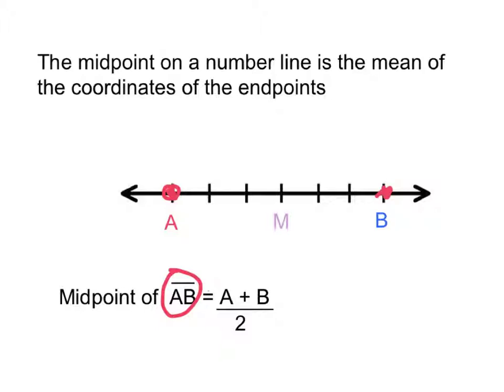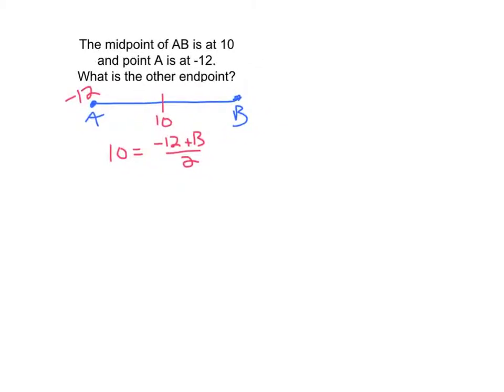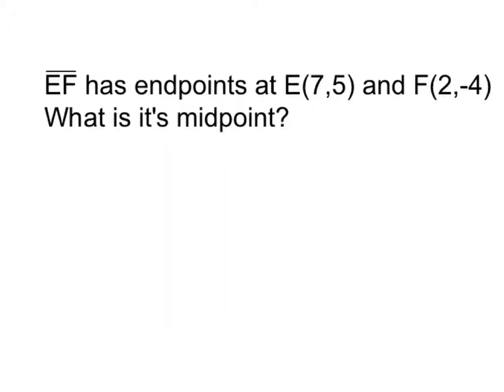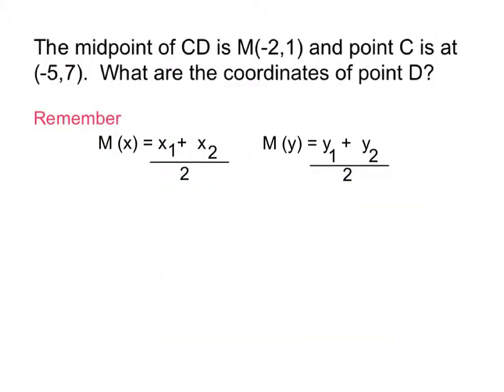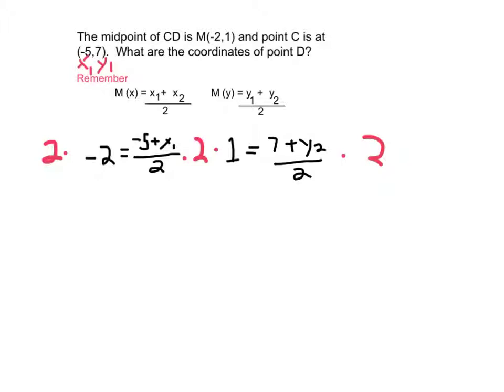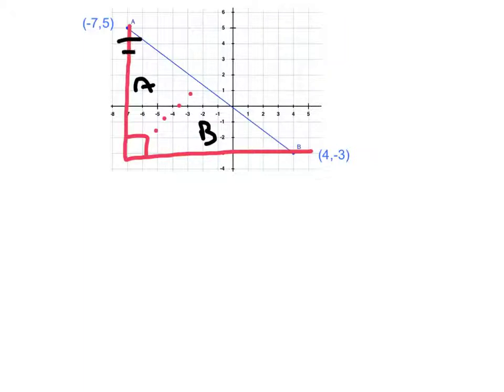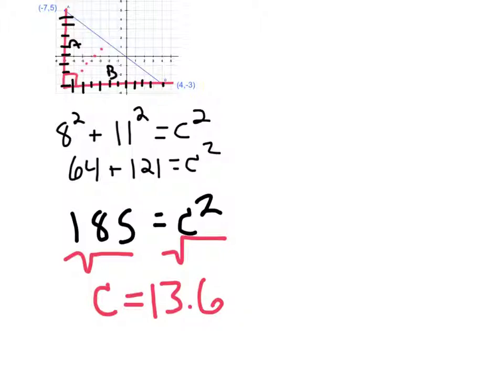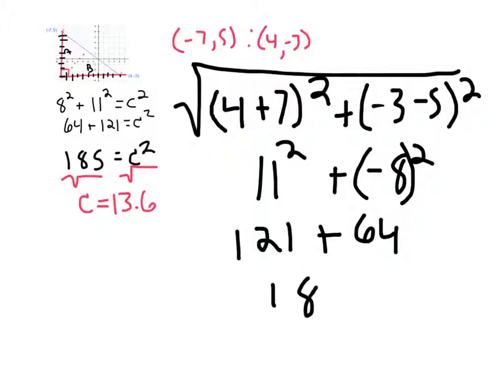Midpoint and distance formulas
midpoint and distance on the coordinate plane